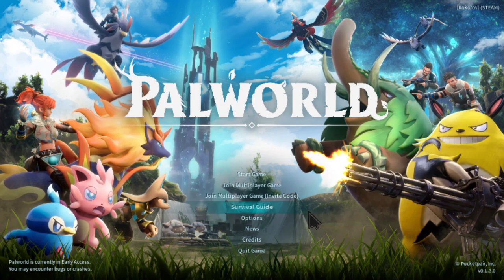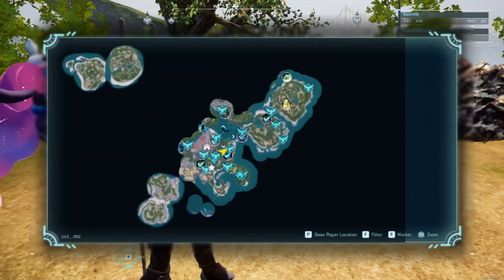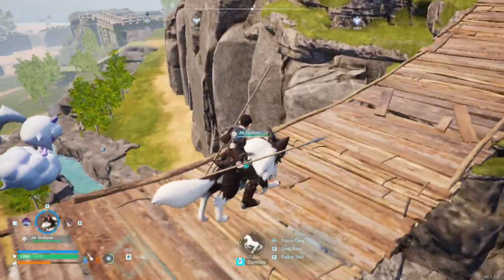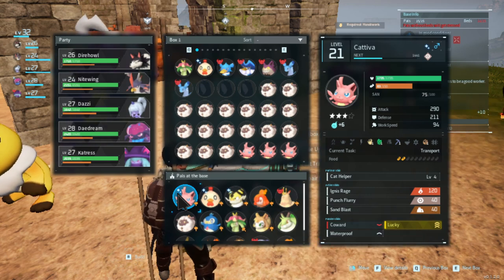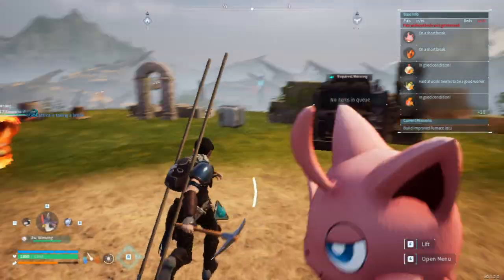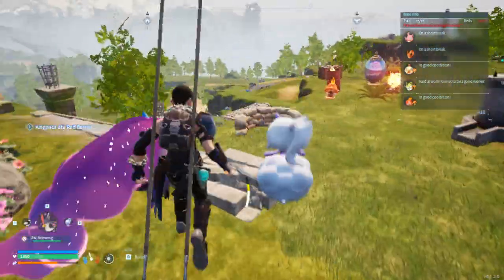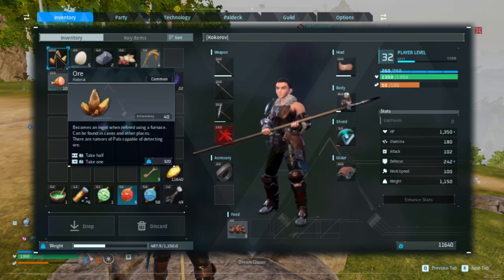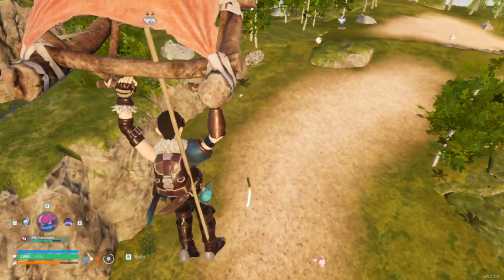Enjoying Palworld, It's very addictive.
I've played less then 20 hours, but still, the game is really fun to play and it's only 26 euros, it also needs very little disc space.